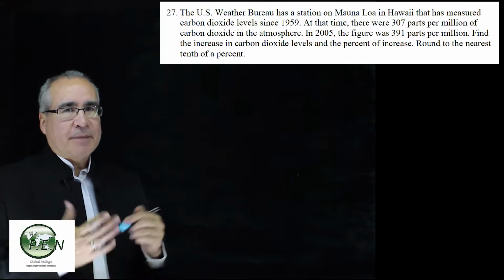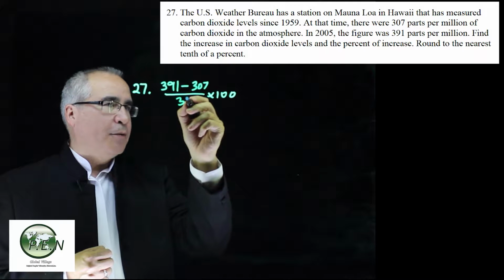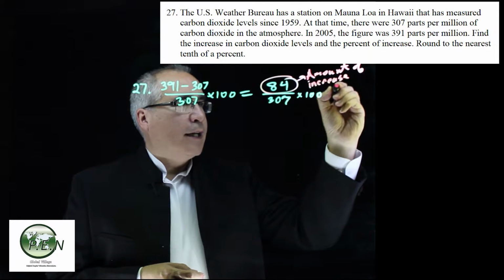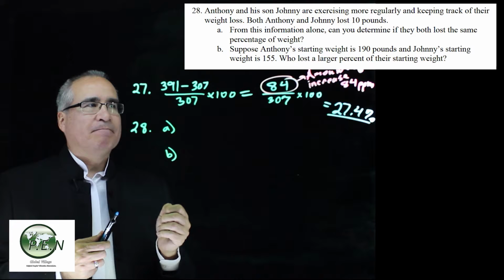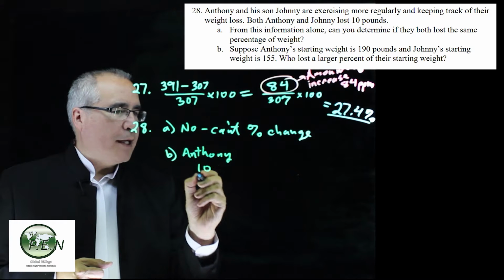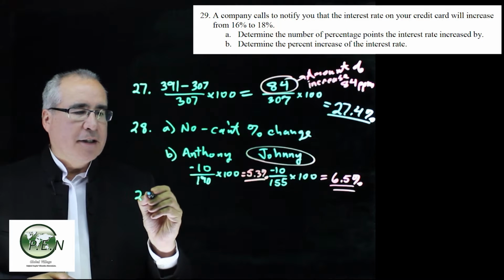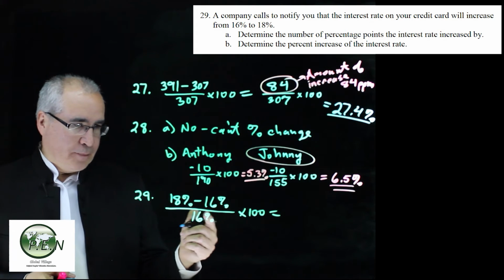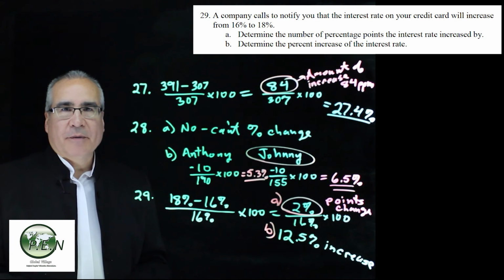Percentages Chapter 04 Question 27 to 29 CH04 Q27 29